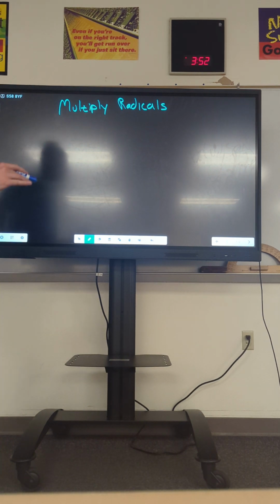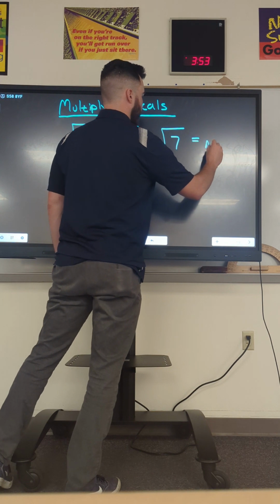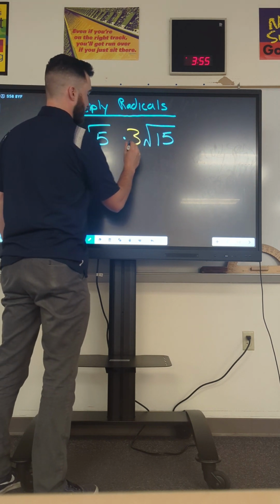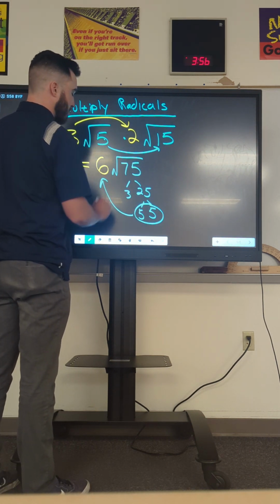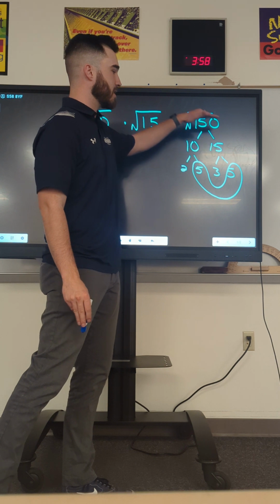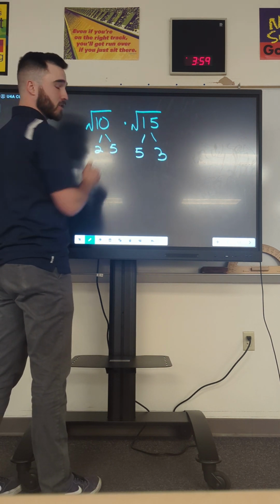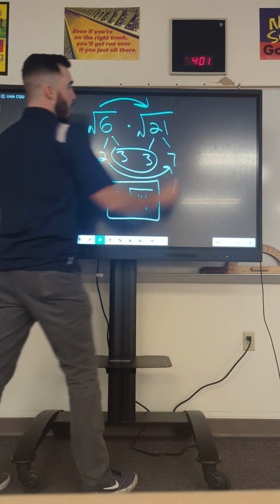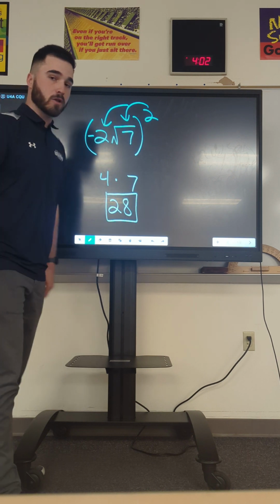Multiplying Radical Expressions